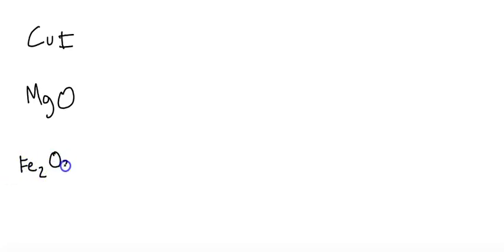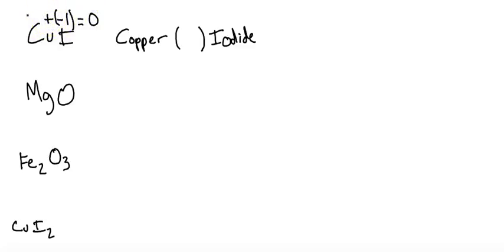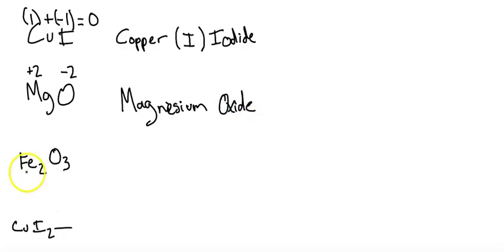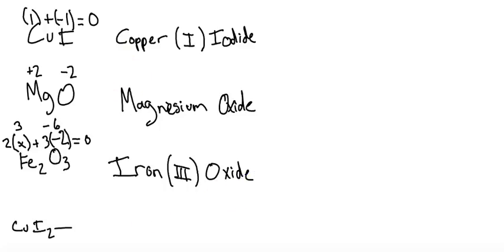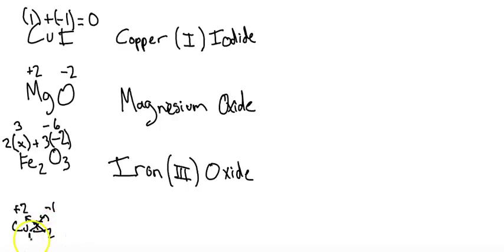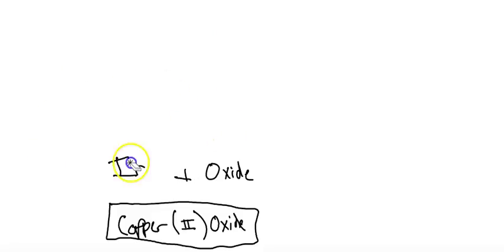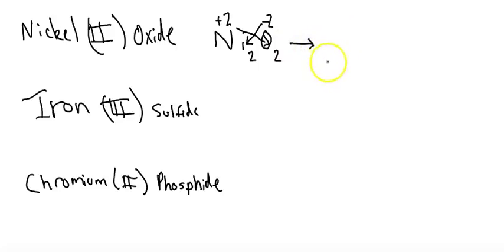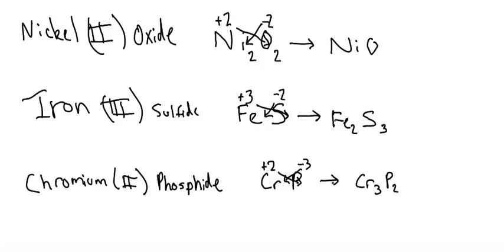Naming With Transition Metals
After watching this video students will be able to name and write formulas for compounds that contain transition metals.